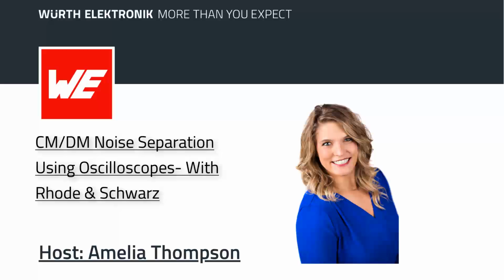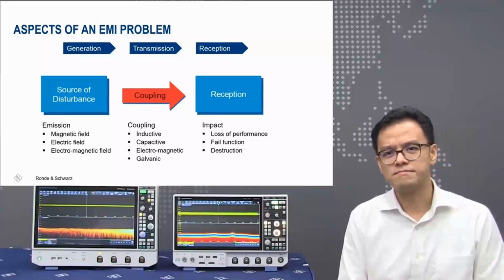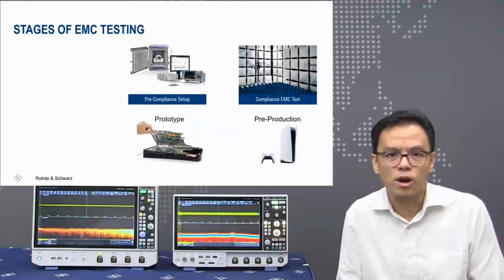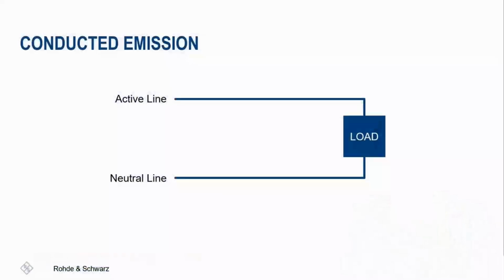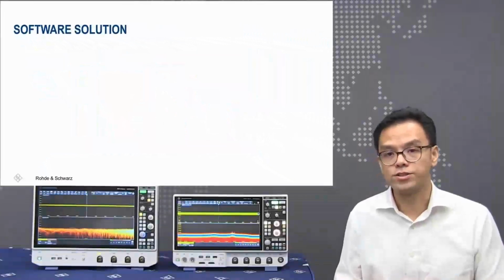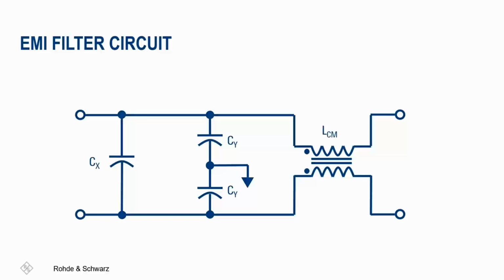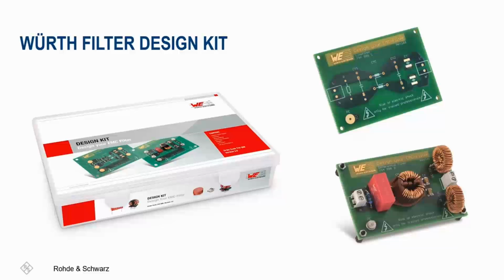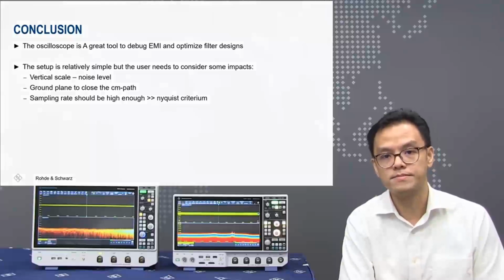Separating Common Mode and Differential Mode Noise Using an Oscilloscope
In order to reduce conducted emissions efficiently, it's important to understand the total noise spectrum including the separation of common mode and differential mode. In this episode, we'll investigate how to separate the noise usning an oscilloscope and also give practical measurement examples which demonstrate the iterative filter design process.